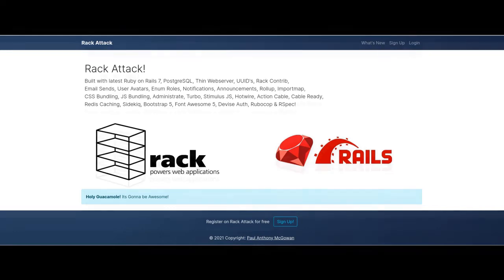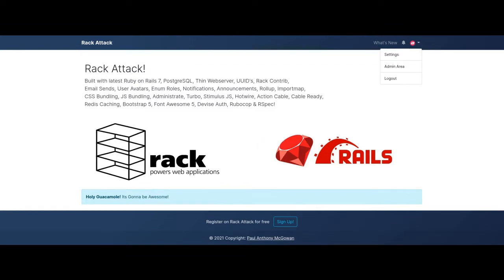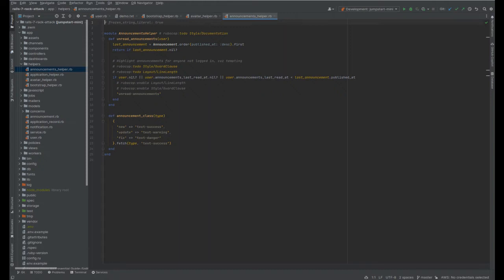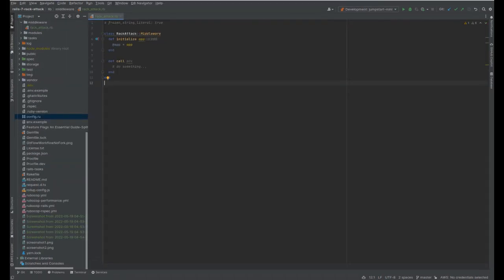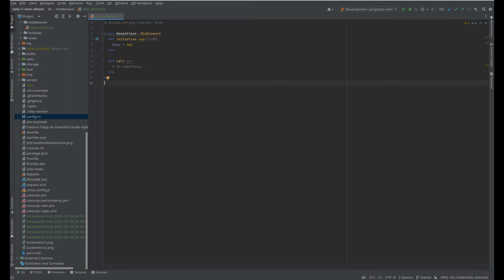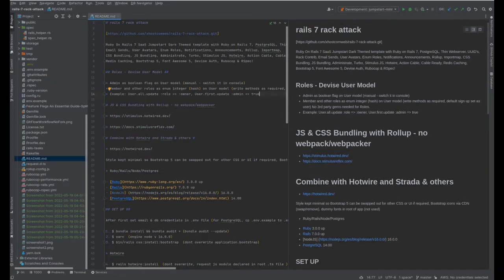Rack Attack (Rails 7) Jumpstart Theme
Rack Attack Rails 7 SaaS Jumpstart Template, built from ground up vanilla Rails 7 install, configured with Bootstrap 5, Stimulus, Hotwire, Turbo, Request JS, Devise Auth & Enum Roles, Notifications, Emails, Avatar, UUID's, Rack Utilities & Middlewware, Sidekiq, Thin webserver, Admin, Enum user roles, Rubocop, Rspec and more.